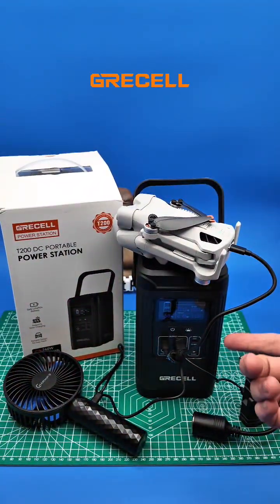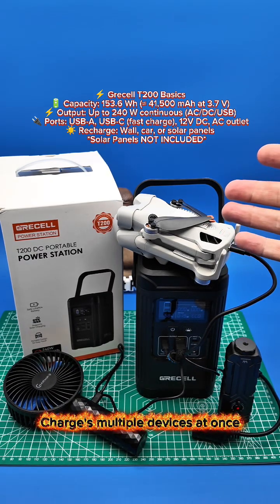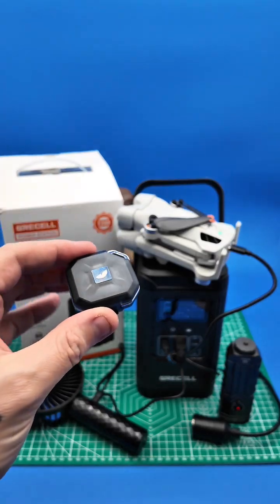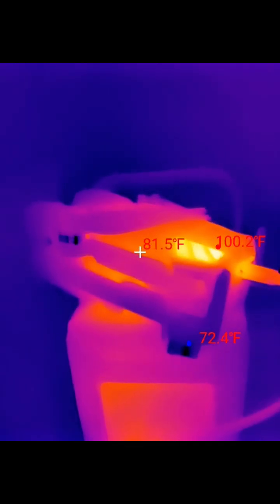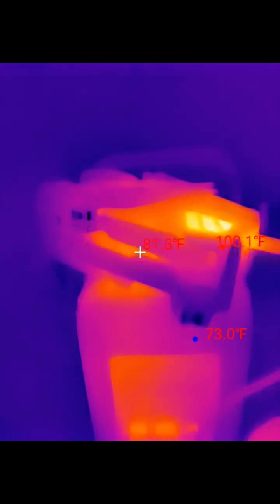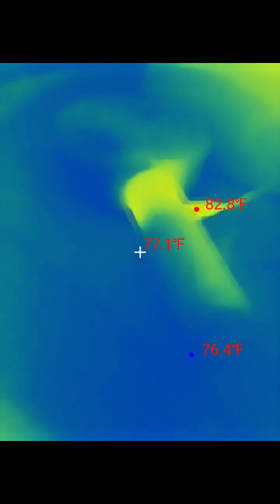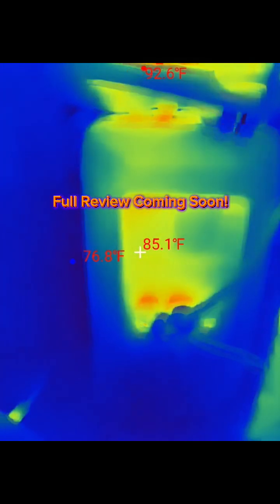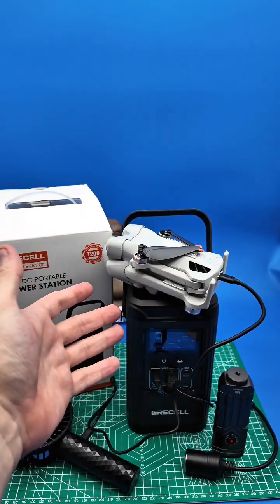Testing Grecell T200 Power Station with the Thermal Master P2 Camera 😲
Thank you to Grecell for sending out the T200 Portable Power Station 🙌. This thing is absolutely amazing! I also hope you enjoyed this quick thermal test with the thermal Master P2 world's smallest camera. We had a 32-hour power outage because of terrible storms here in Nebraska, and the T200 ran perfectly like a champ 💪.

During the outage, I was able to:

🔋 Charge my DJI Mini 4 Pro drone batteries 3 times with energy to spare!

📱 Charge my phone twice

📱 Charge my family’s phones

🌬️ Run a small portable fan

🔦 Recharge my flashlight battery

And even after all of that, I still had a little bit of power left! For a compact 240W / 153.6Wh unit, it handled everything I threw at it without breaking a sweat. Perfect for emergencies, camping, and everyday backup power needs.

I also used my Thermal Master P2 thermal camera 🔥 — the world’s smallest thermal camera — and I love how accurate this thing is. It was impressive to see how the T200’s temperature stayed so cool even under a load!

⚡ Grecell T200 Basics

🔋 Capacity: 153.6 Wh (≈ 41,500 mAh at 3.7 V)

⚡ Output: Up to 240 W continuous (AC/DC/USB)

🔌 Ports: USB-A, USB-C (fast charge), 12V DC, AC outlet

☀️ Recharge: Wall, car, or solar panels (solar panels not included — I’m hoping to test Grecell panels soon, and I’ll keep you posted!)